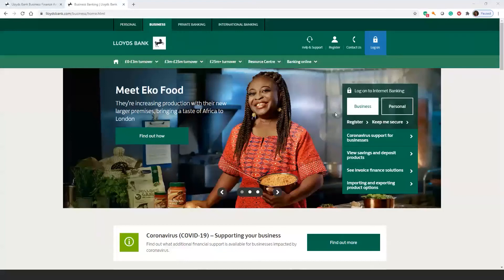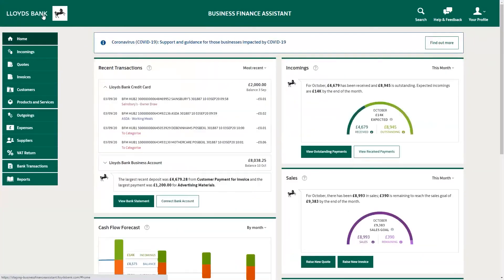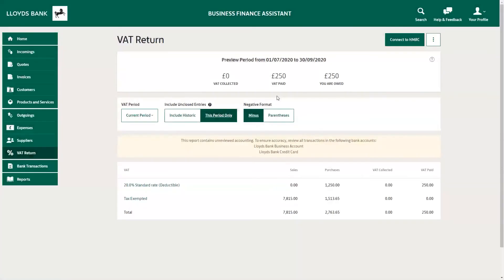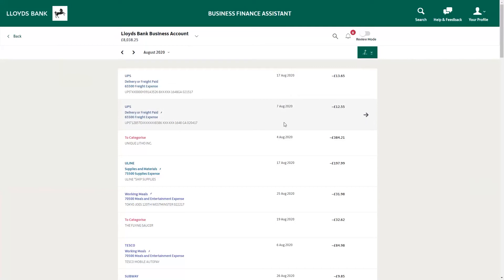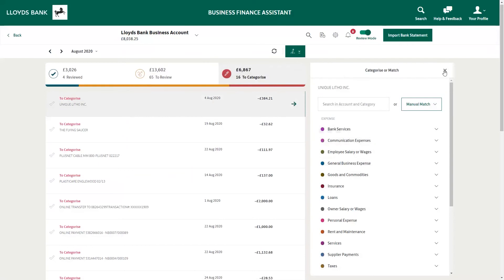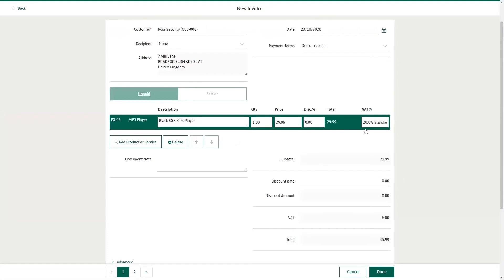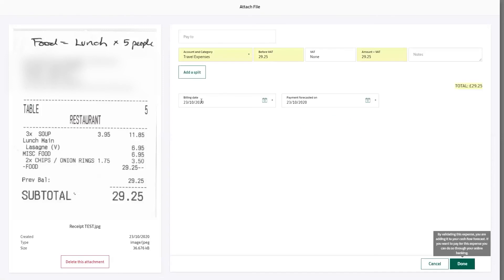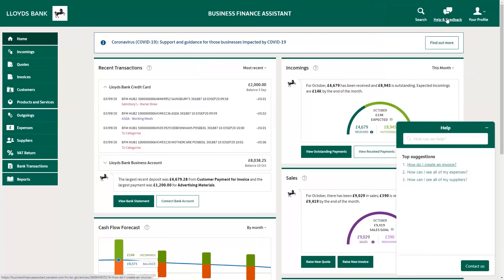Getting started with Business Finance Assistant.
Need help getting started with your Business Finance Assistant? Watch our short webinar outlining key features such as sending quotes, managing your expenses and submitting your VAT return digitally. You are just a few simple steps away from automating your accounting and key business tasks, giving you time back to focus on your business.